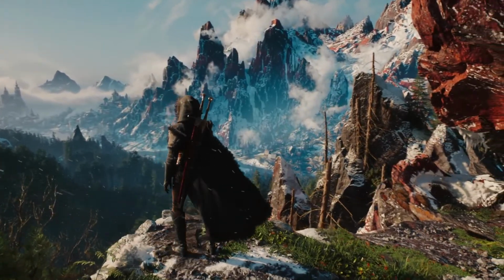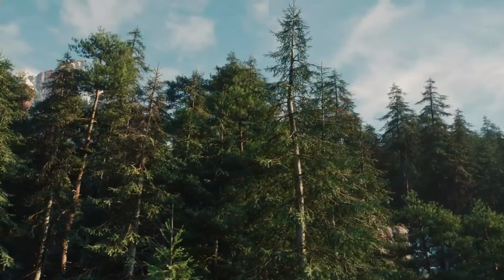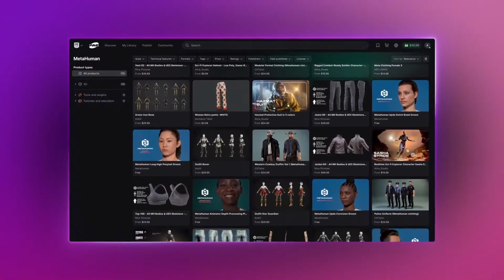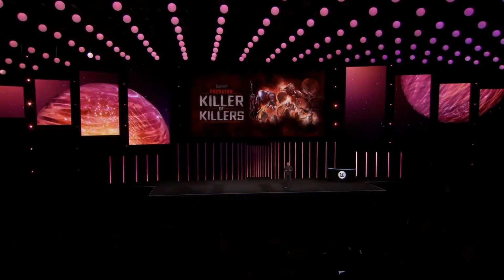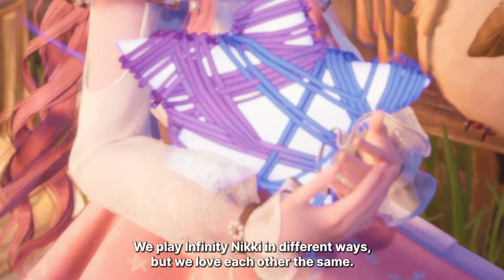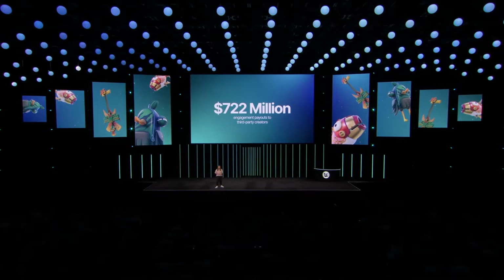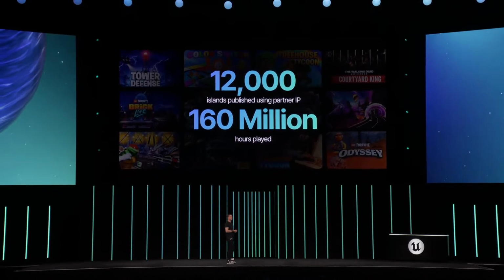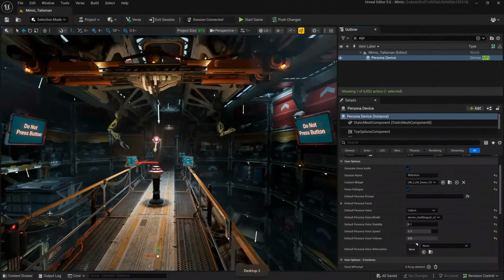State of Unreal 2025: Tudo Sobre o Evento e Novidades da Unreal Engine! | IGN BRASIL AO VIVO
O State of Unreal está chegando e o IGN Brasil traz todos os detalhes desse evento imperdível. A transmissão ao vivo direto do Unreal Fest Orlando acontece no dia 3 de junho, às 9h30 (horário de Orlando / 10h30 no horário de Brasília). Não perca! Acompanhe a cobertura completa do IGN Brasil e descubra como a Unreal Engine está moldando o futuro dos jogos e do entretenimento digital. Qual sua expectativa para o State of Unreal este ano?